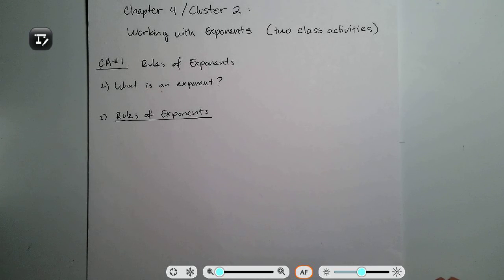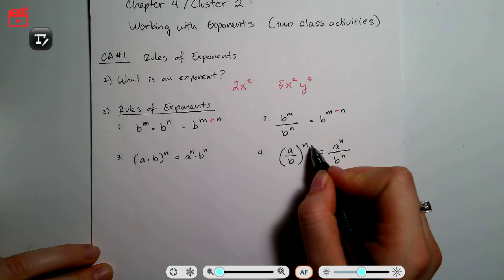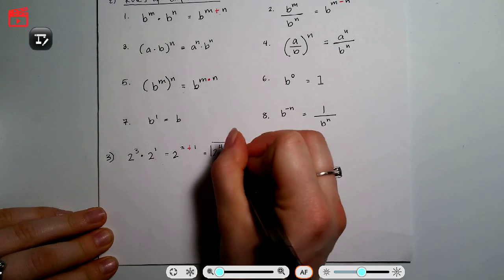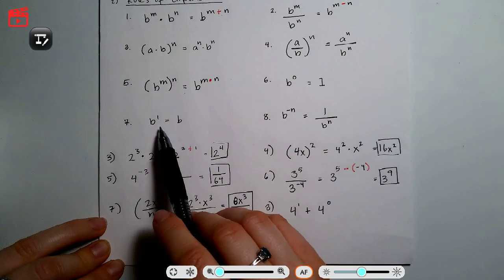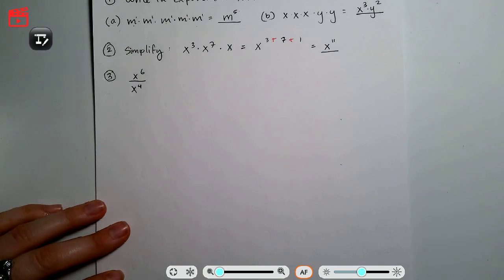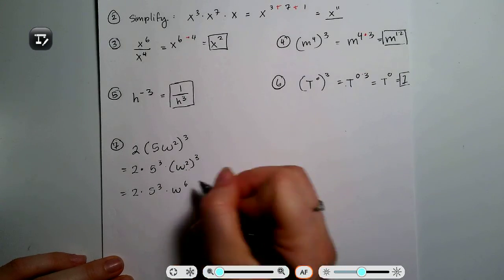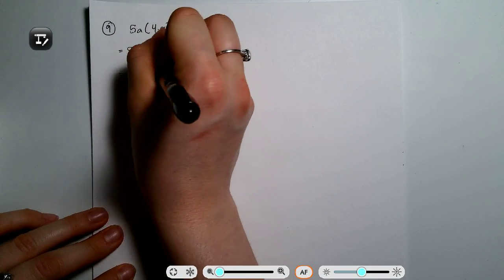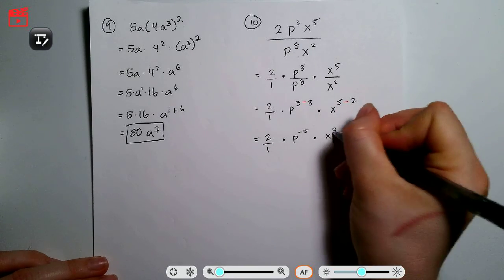Chapter 4/Cluster 2: Rules of Exponents Part 1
This is the first of two videos for the two class activities of Chapter 4/Cluster 1.